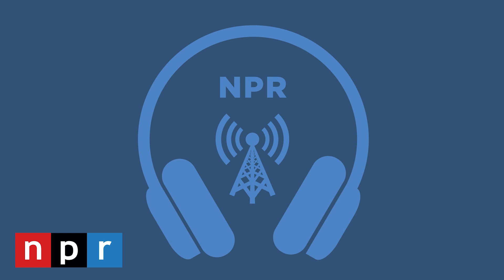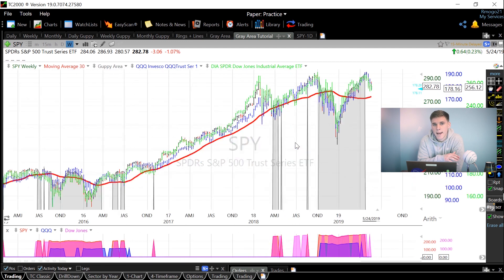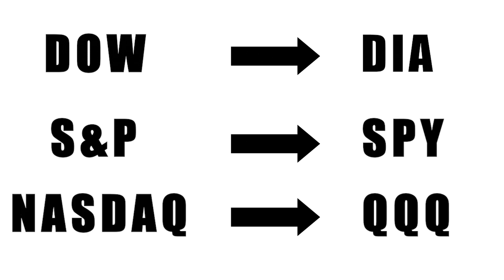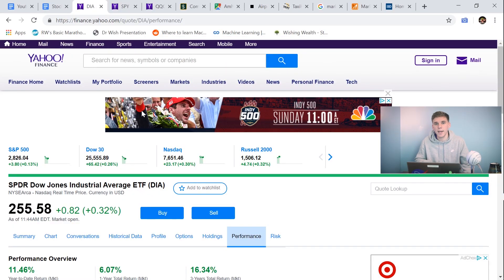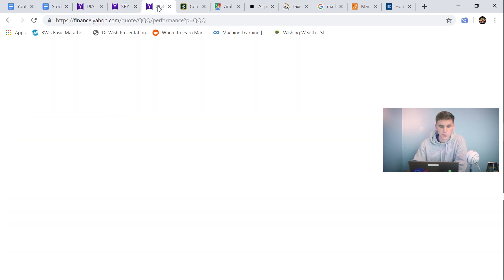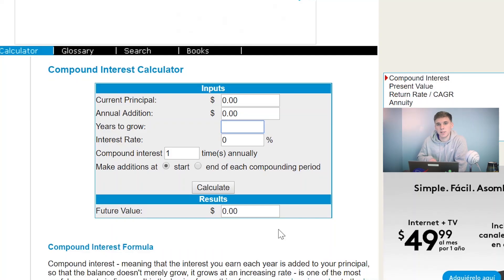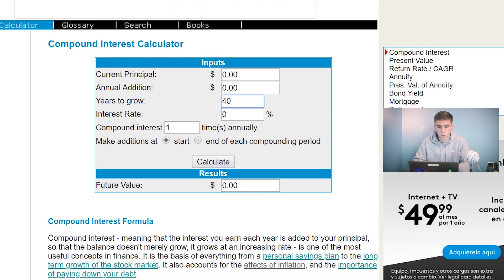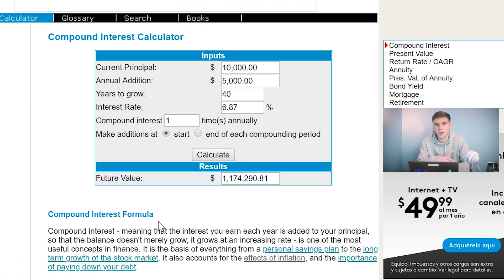Stocks 101: Investing with Index ETFs (SPY, QQQ, DIA)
In this video I explain what the major indexes are and what their respective ETFs (Exchange Traded Funds) are. Then I present each ones' performance and show how effective they can be in the long term.